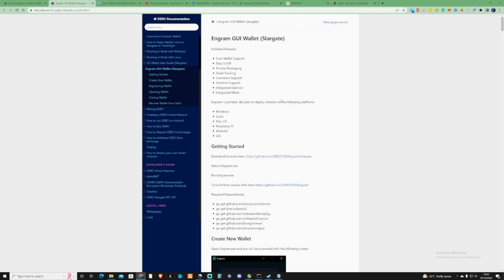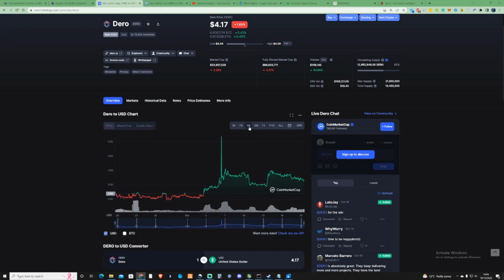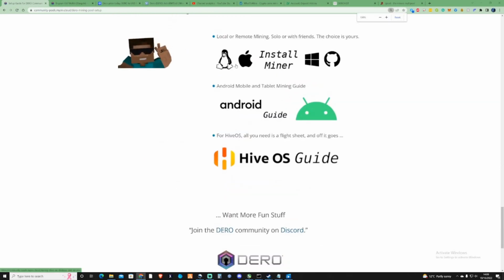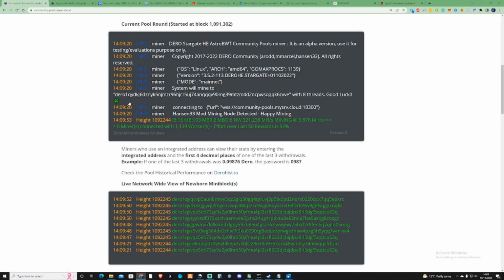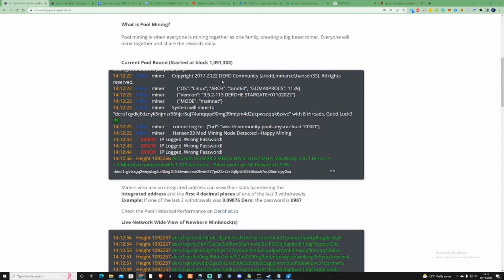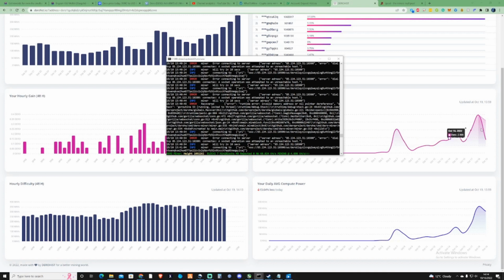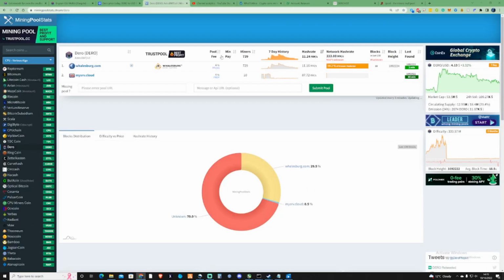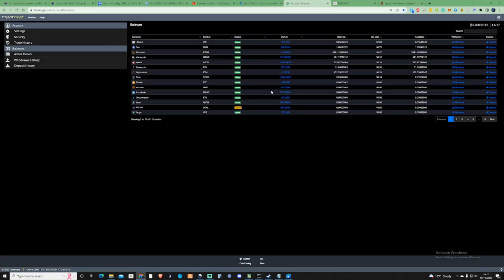24 Hours Mining Dero Results! - CPU Mining Dero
In today's video, I go over and show you my 24-hour mining results for Dero CPU mining and explain what it's worth and whether it's worth your time jumping on the network!

 If you do buy I get a kickback if you buy anything and it supports the channel! CPU Motherboard

Dero vs XMR